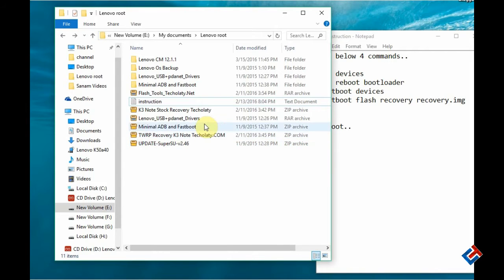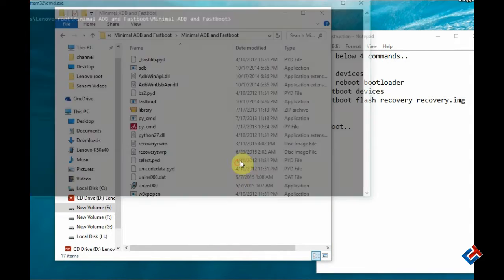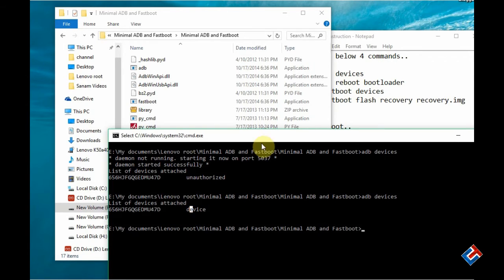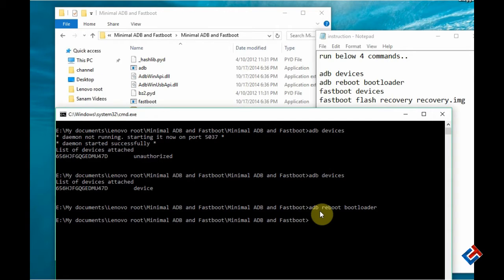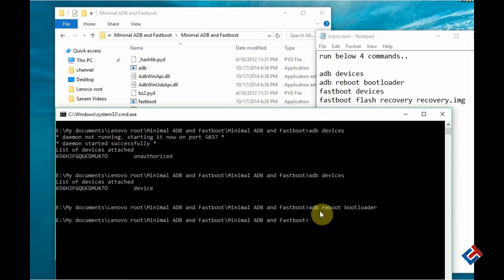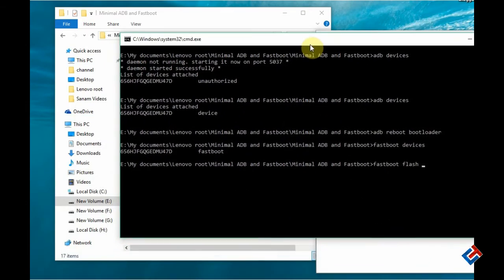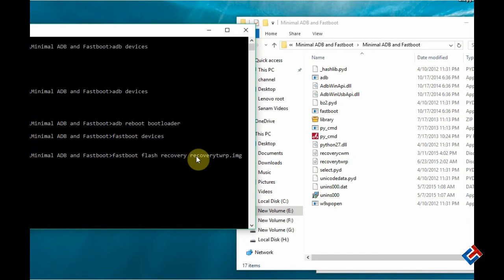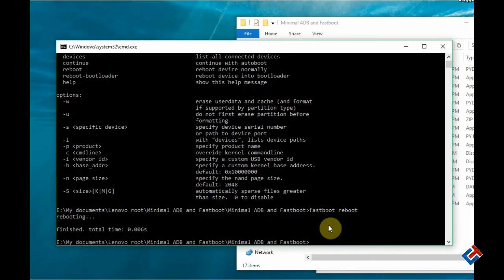How to flash TWRP recovery in Lenovo K3 Note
Very easy process. Feel free to do it.
Any question, Comment Please.
Thank You. Next part is coming Soon.
** If you want to install CWM recovery, then type-
- fastboot flash recovery recoverycwm.img -
Downloads :
Lenovo Driver, Pdanet drivers, Minimal ADB and Tools & Instructions :

Peace !